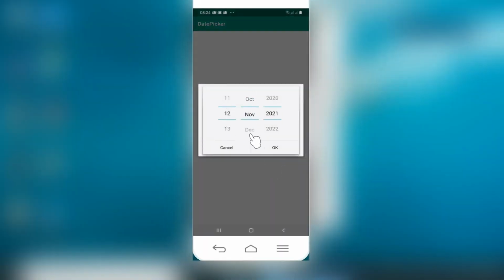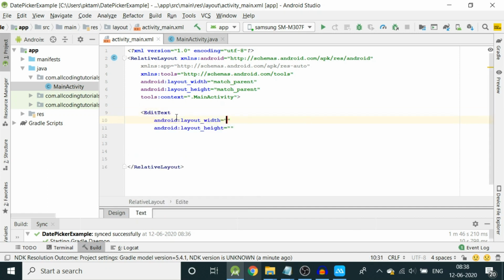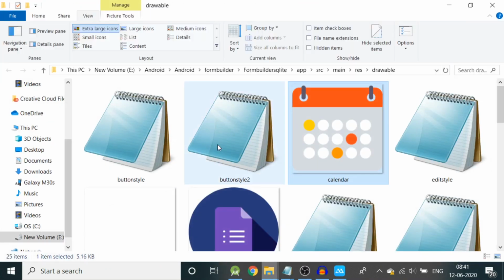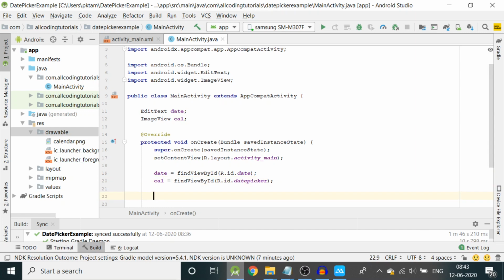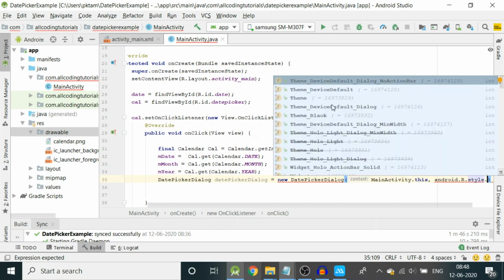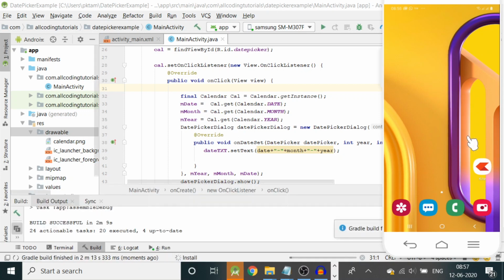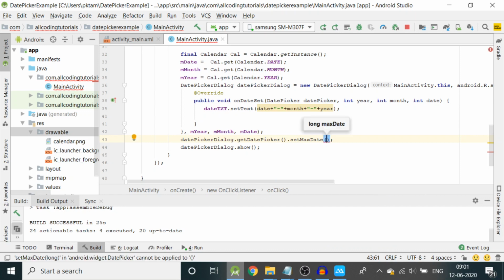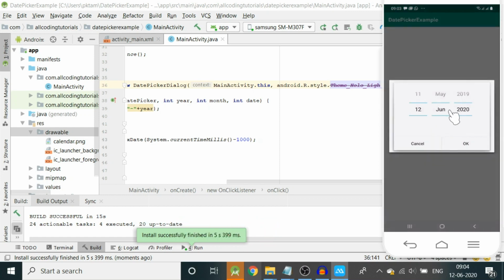How to Add Date Picker Dialog in Android Studio DatePicker Dialog in Android App